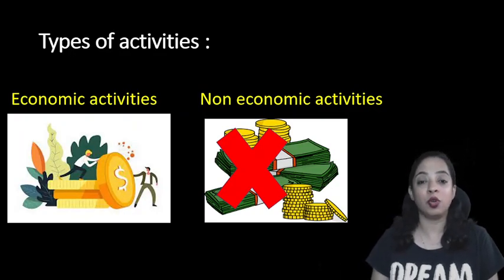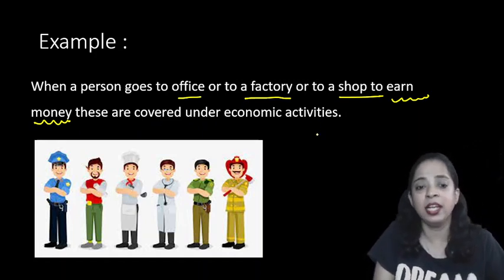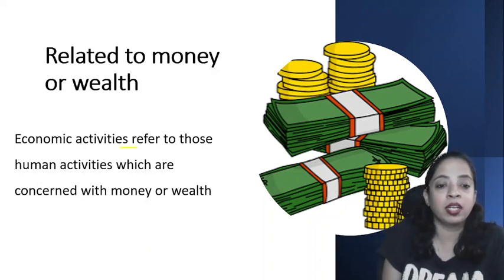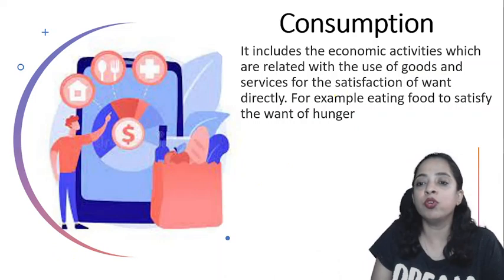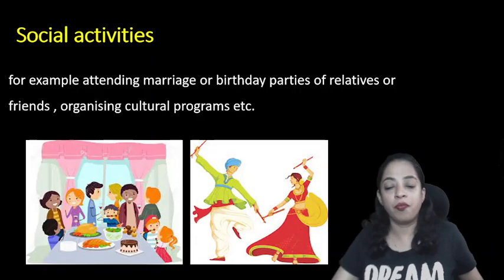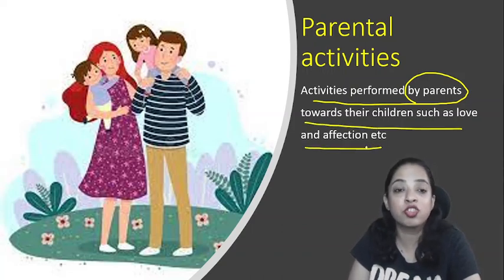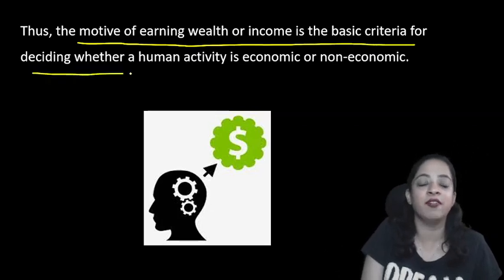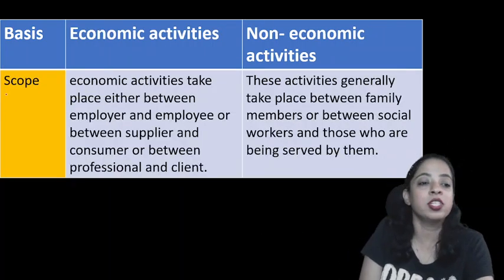Ch 1-Introduction to Economics (Part 3)||Economic & Non-economic Activities| ICSE Economics Class IX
Ch 1-Introduction to Economics (Part 3) ||Economic and Non-economic Activities| ICSE Economics Class 9